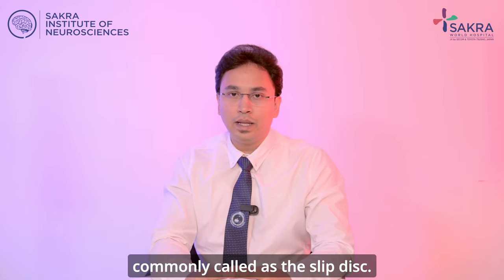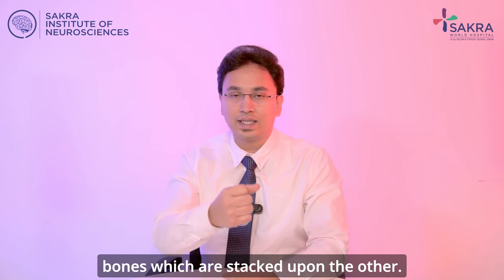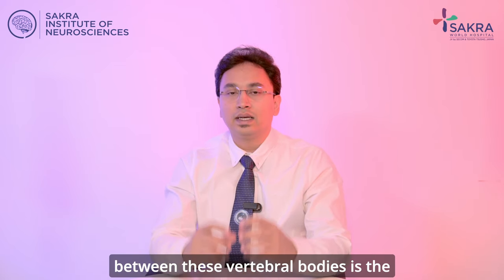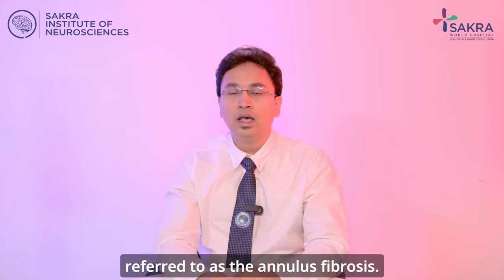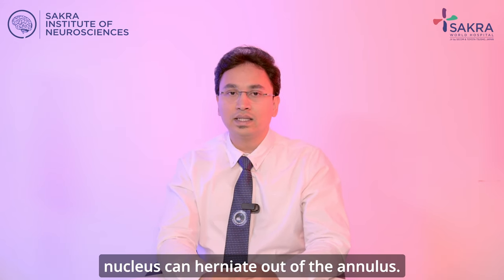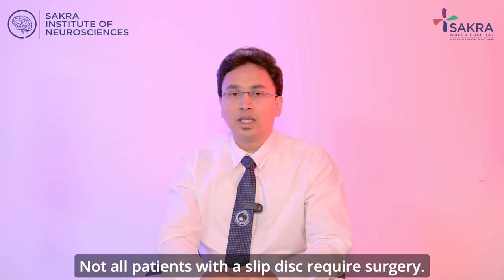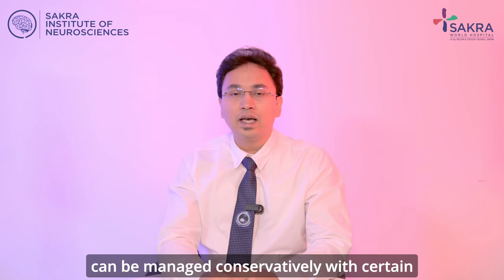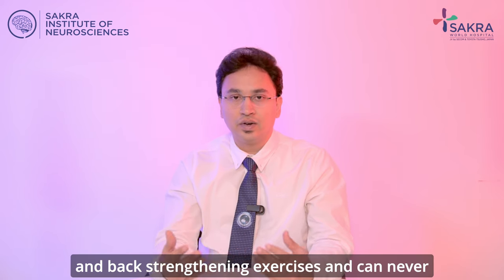Slip Disc/ Disc Herniation Causes | Sakra World Hospital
Watch this video by Dr. Shylesh M P, Associate Consultant - Neurosurgery as he shares his valuable insights on causes of slip disc.